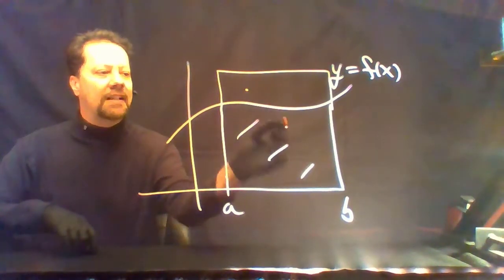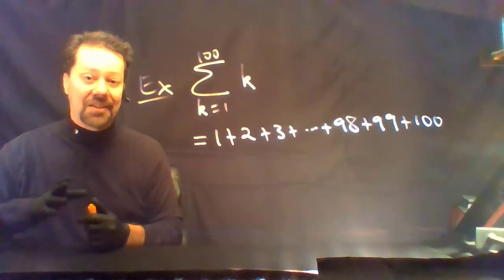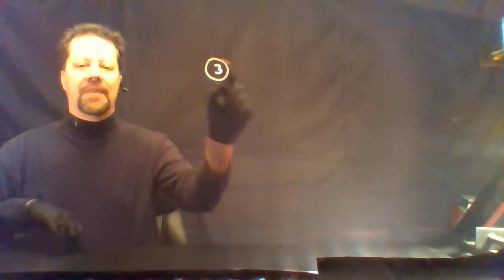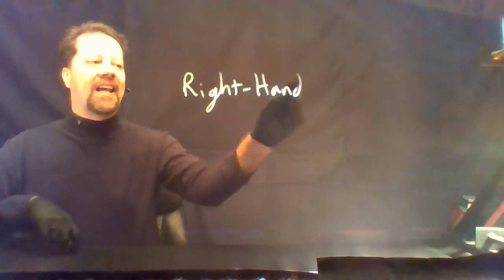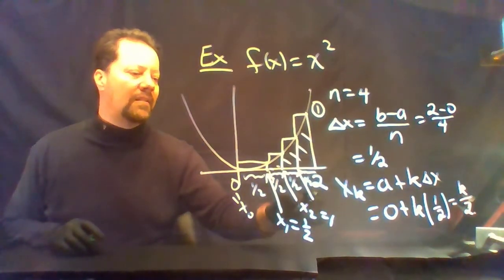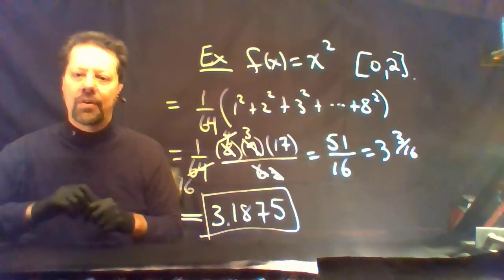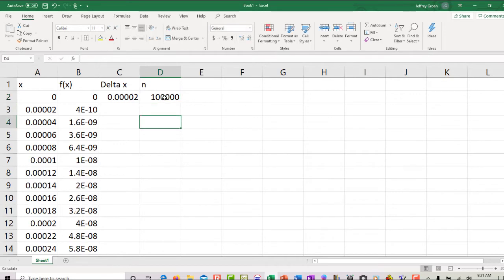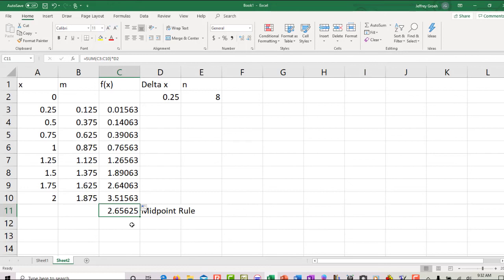Cal1Mod4Lect1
Riemann sums, Left-Hand Rule, Right-Hand Rule, Midpoint Rule, Monte Carlo Methods, area of undergraph